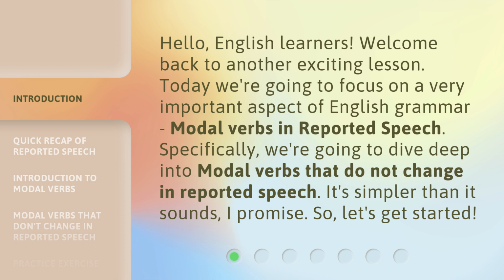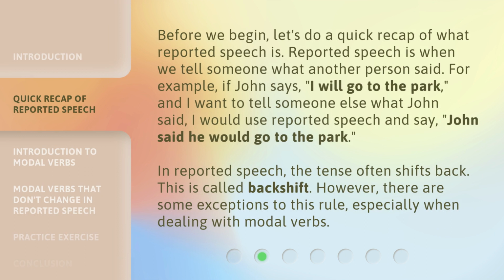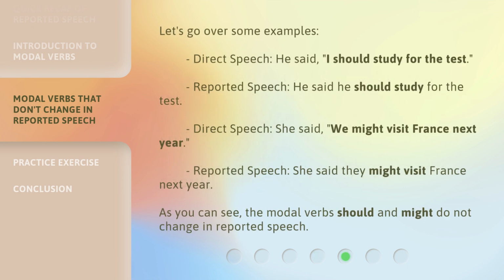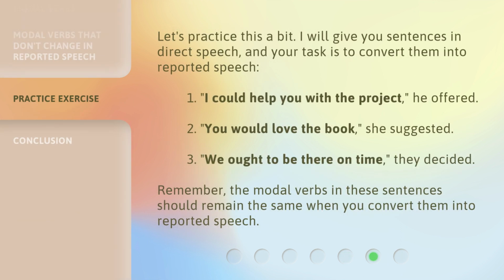Conquer Reported Speech: Unchanging Modal Verbs in English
Mastering Unchanging Modal Verbs in Reported Speech • Join us in this exciting lesson as we explore the world of unchanging modal verbs in reported speech. Learn how to confidently use modal verbs like could, would, should, might, and ought to without any changes. Don't miss out!

00:00 • Introduction - Conquer Reported Speech: Unchanging Modal Verbs in English
00:35 • Quick Recap of Reported Speech
01:12 • Introduction to Modal Verbs
01:37 • Modal Verbs that Don't Change in Reported Speech
02:25 • Practice Exercise